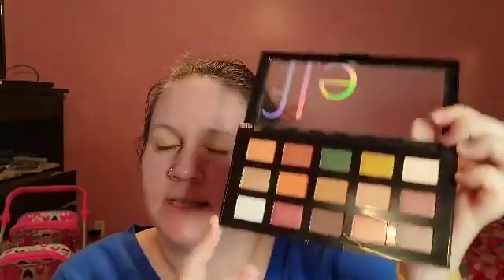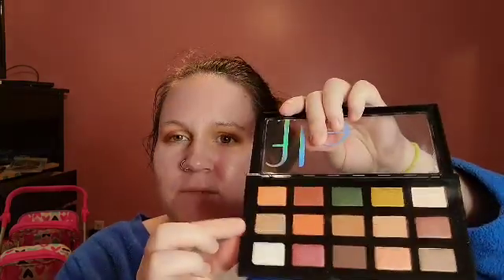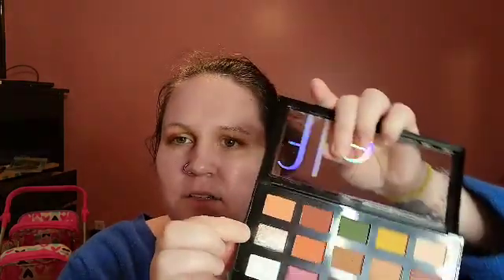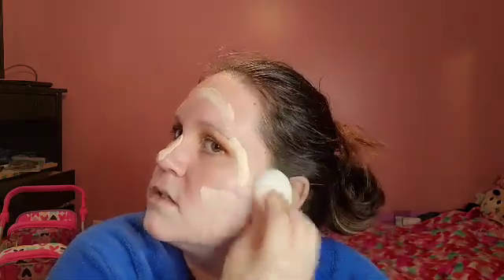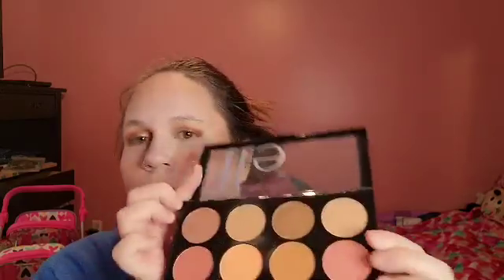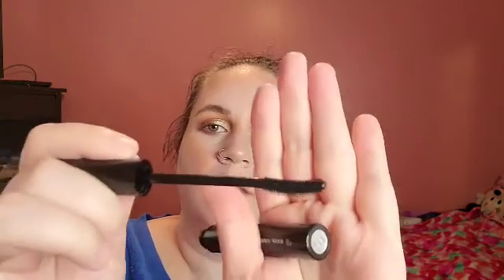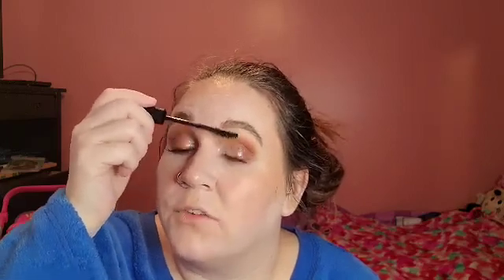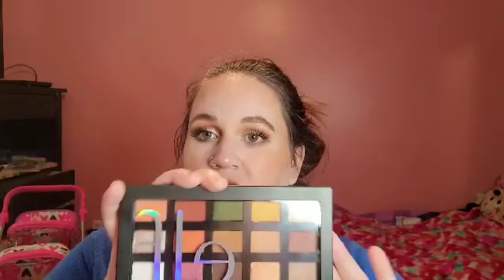Full face trying out ELF products. What is a hit and what is 💩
Hey makeup beauties! Welcome back! Today we are doing a full face using ELF products!

***None of these products were sent to me in PR***